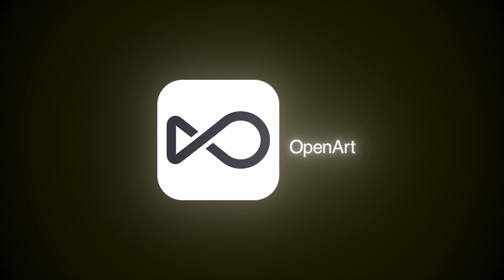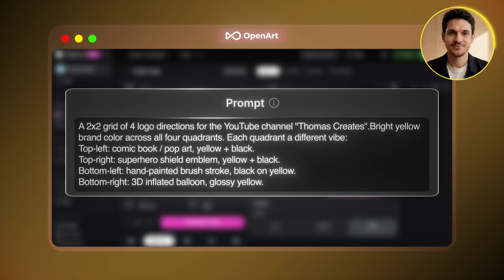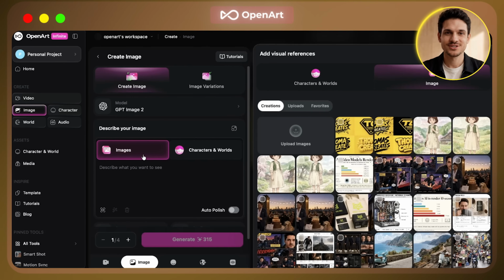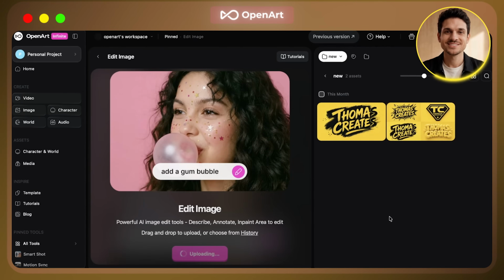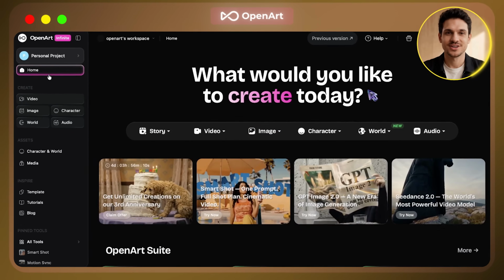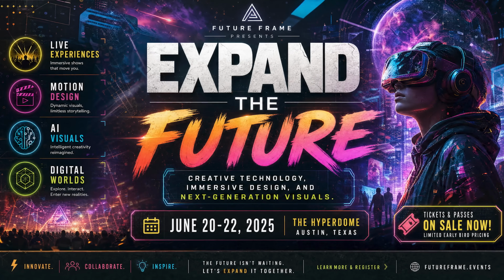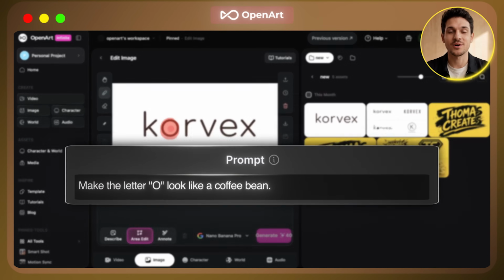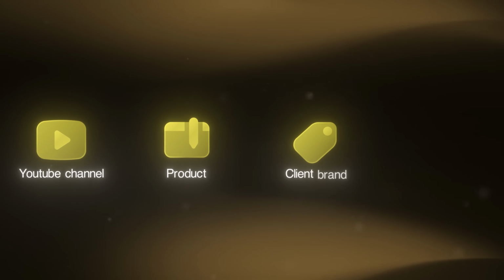How to Make a Logo With AI Using GPT Image 2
In this video, I show my full AI logo design workflow using OpenArt to create two completely different brand identities in under ten minutes without any design experience. I walk through generating 2x2 logo grids with GPT Image 2, isolating the best concepts, refining details with inpainting, and building polished logos that are actually ready to use.

business @thomas-creates.com